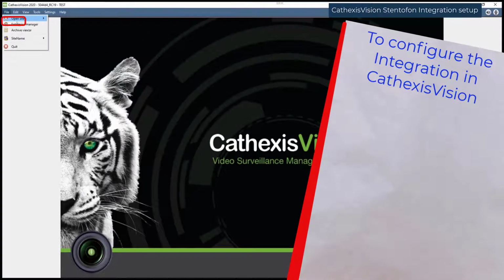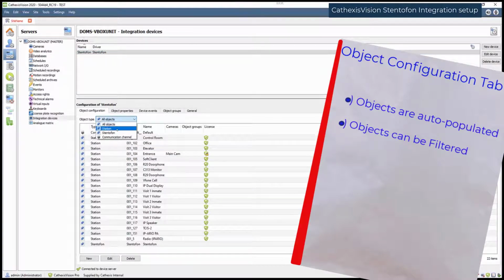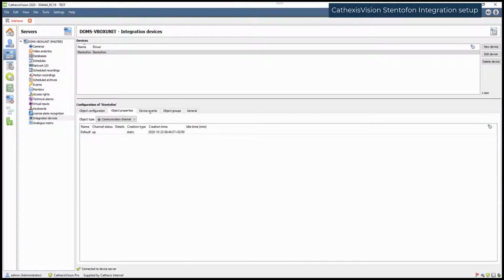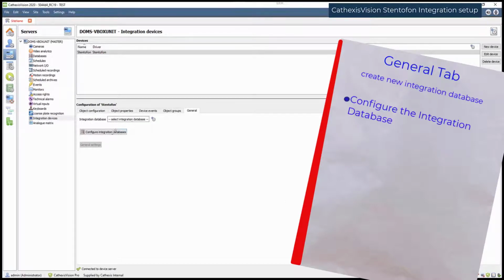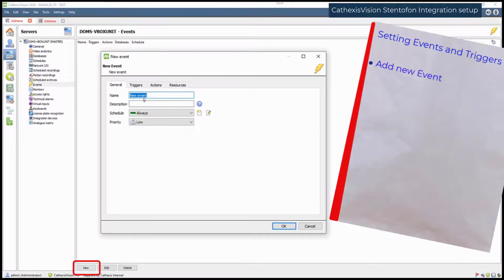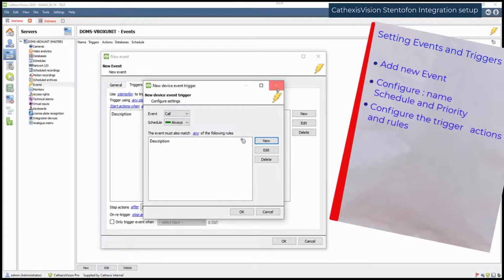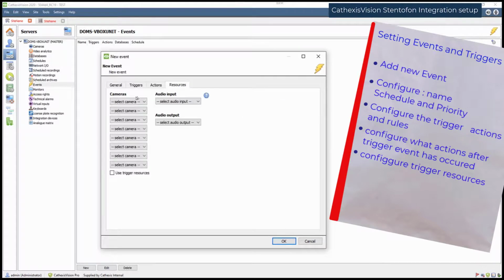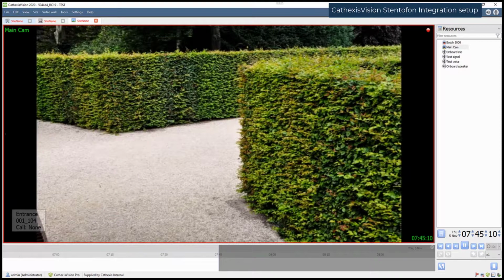CathexisVision integration of the Zenitel Stentofon Intercom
Cathexis has developed an integration solution between the Stentofon intercom and the CathexisVision video management software. The integration displays device events in order to log calls. When there is a call on the intercom, an event is received and logged by the CathexisVision software selected cameras can be associated with the intercom.